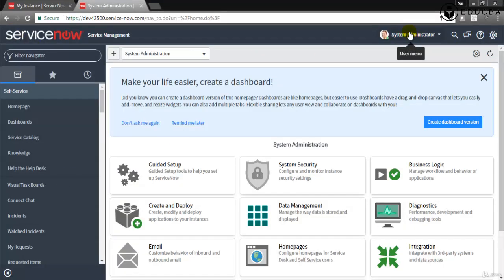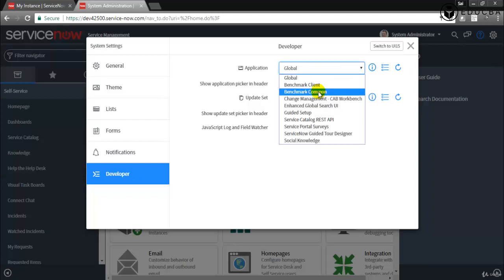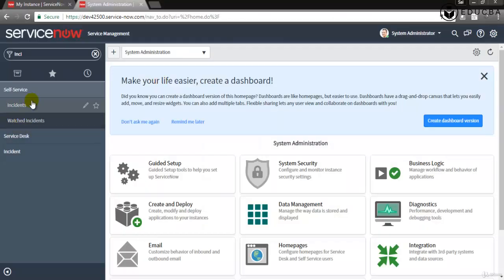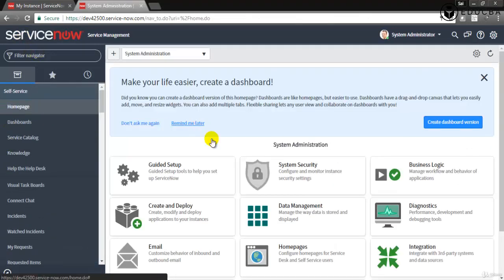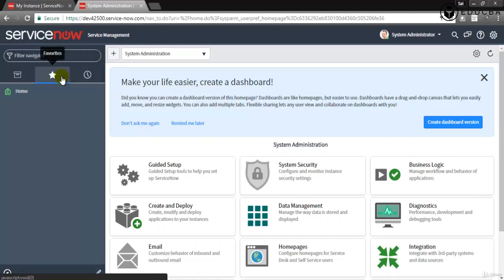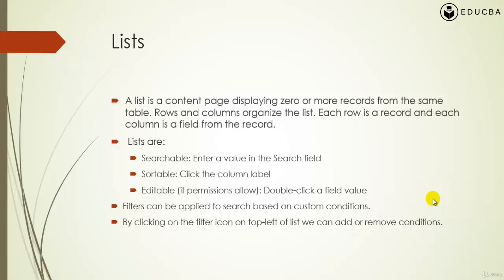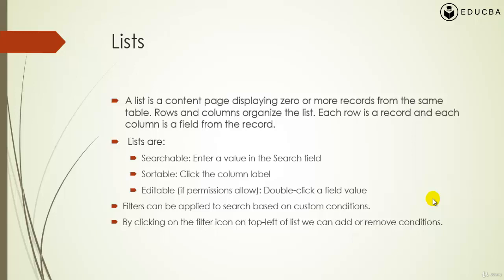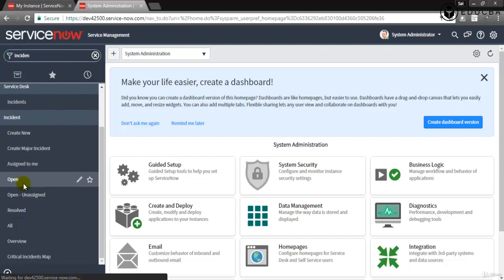06 Service Now UI